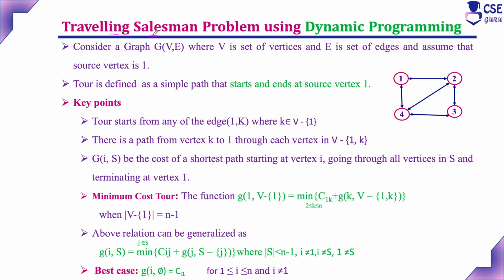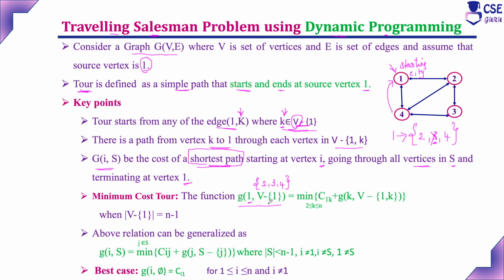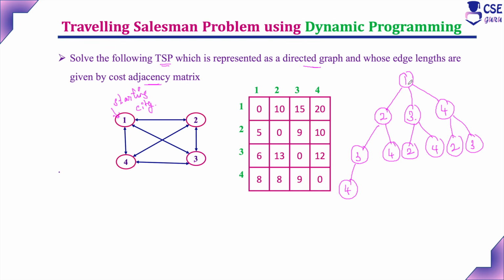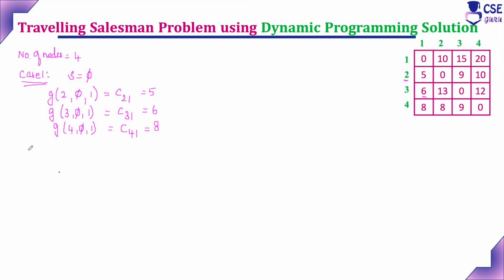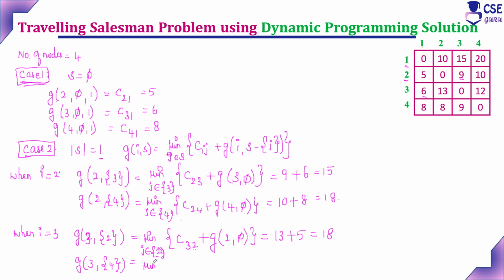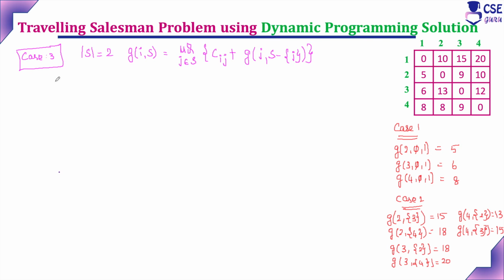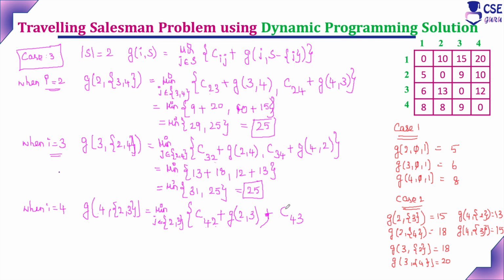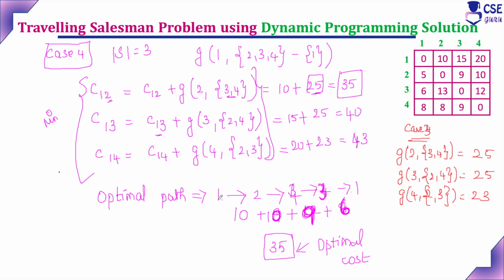Travelling Salesman Problem using(TSP) Dynamic Programming | Lec78 | Design & Analysis of Algorithm